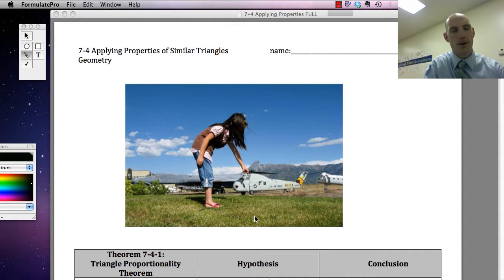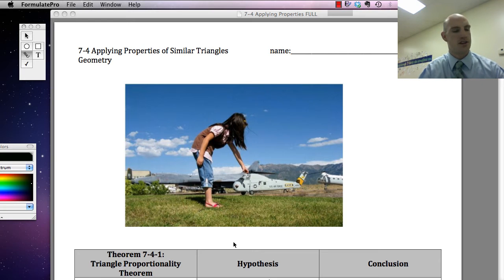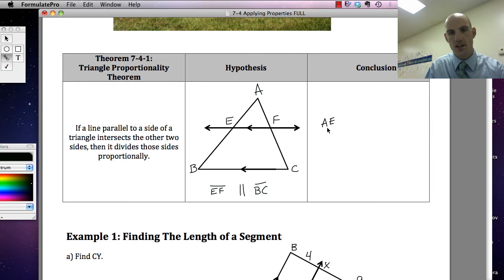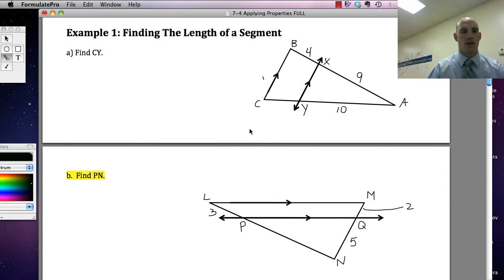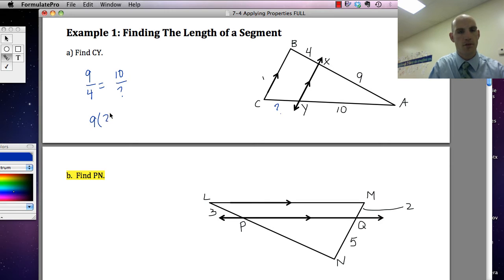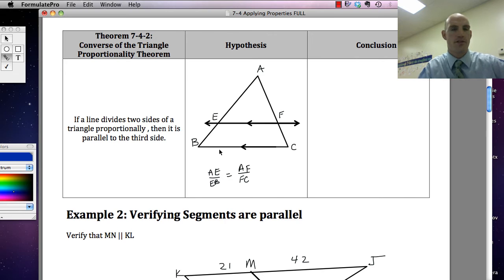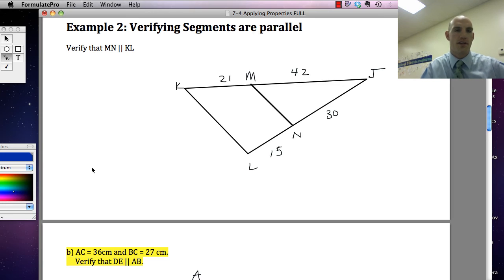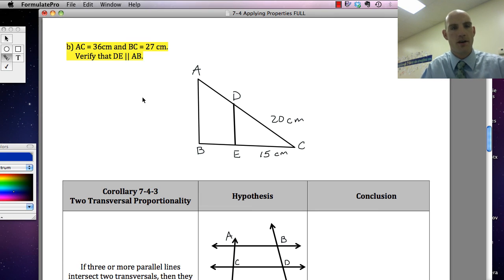Applying Similarity 1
In this video, I will show you a couple of similarity theorems and show you how to use similarity to solve for lengths in triangles.